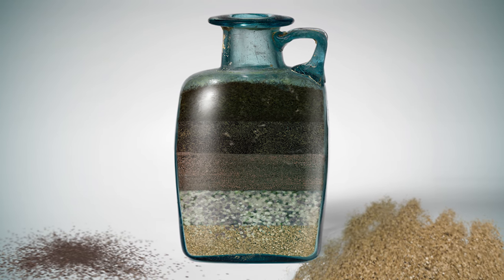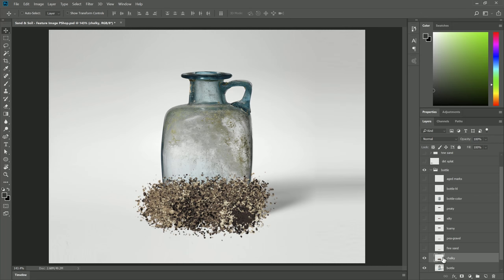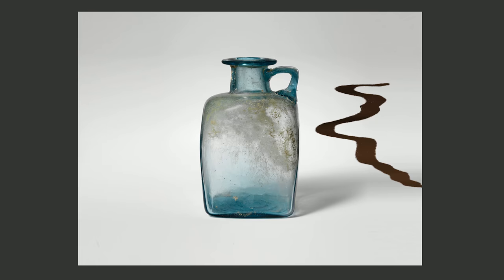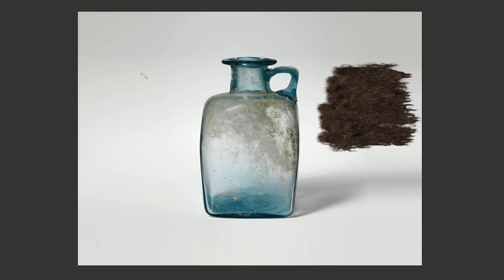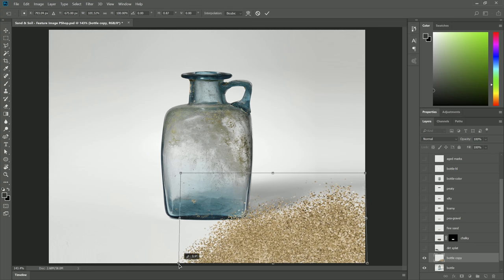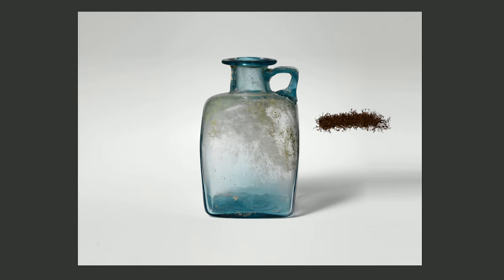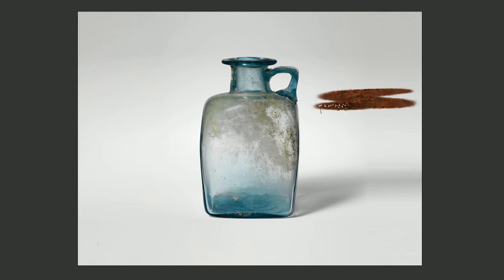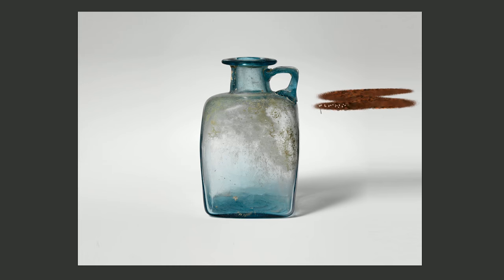How to use the Sand & Soil brush pack in Painter and ParticleShop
Enhance your digital paintings with incredibly realistic earth elements whether you're painting a dusty and bumpy path in the middle of the woods or the clay as old as time at the bottom of the ocean floor.

15 brushes included for Painter and ParticleShop.